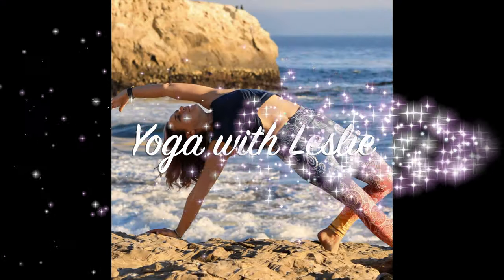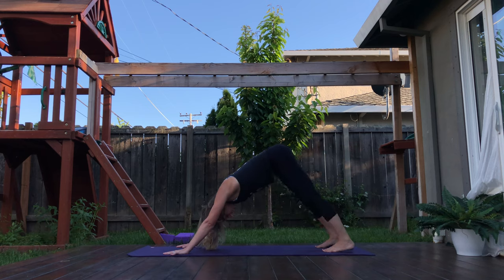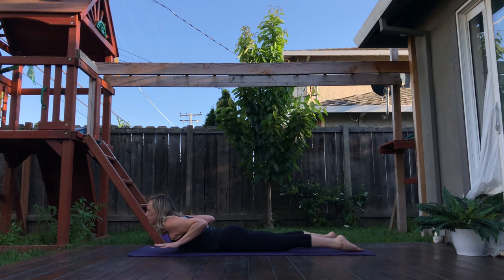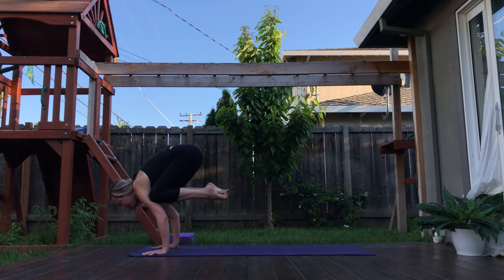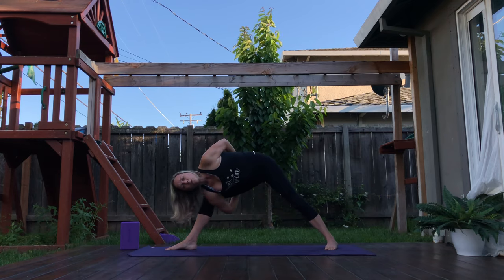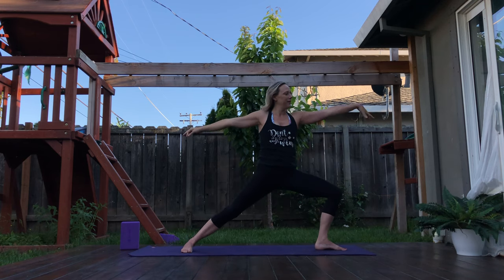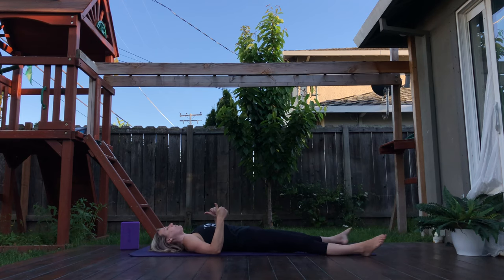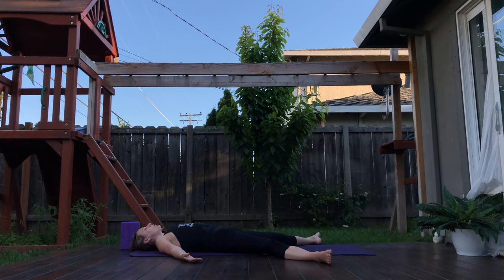Fast Food Flow | Firefly Crow Pose | 25 min Yoga | Intention to Burn Bright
While we maintain social distance and distance learning with the kids (holy heck! how can we give all teachers everywhere a raise?), take a break and give yourself the gift of yoga and movement for less than 30 minutes! Join me for this 25 min Fast Food Flow to get your blood flowing a little faster, your breath a little deeper, and bringing your mind a little closer to stillness. As your body is challenged progressing from pose to pose, your mind has to let go of the checklists and the what ifs, just allow yourself to be, and set an intention to light that inner fire. Lots of favorite poses are in this short and sweet sequence: warrior 2, triangle pose, side angle, crow, firefly crow (or is it flying pigeon pose?), garland low squat, sun salutation variations, half moon pose, core activation work, and plenty of modifications to allow YOU to challenge yourself, wherever you may be today.

If that wasn't enough crow for you... click here for 10 more variations on that flying bird.

If you're looking for longer flows, I also teach as a part of the Breathe Together Yoga community found here:
Monday's 12-1pm Flow, Live, on BTY YT